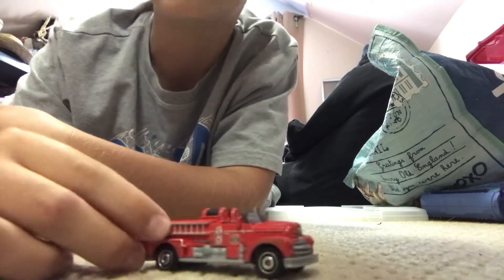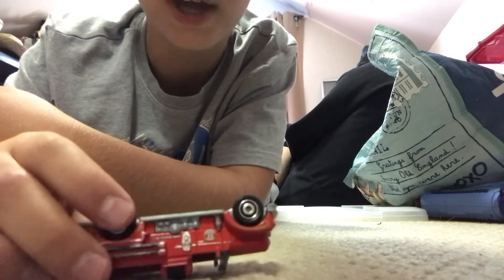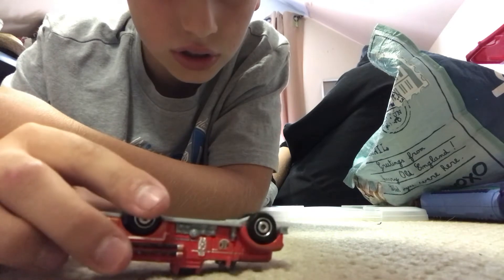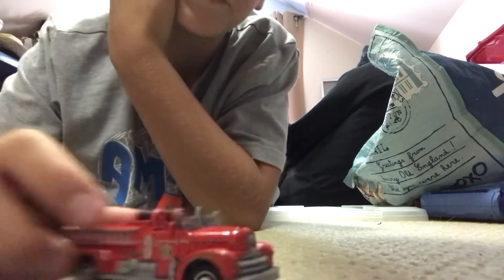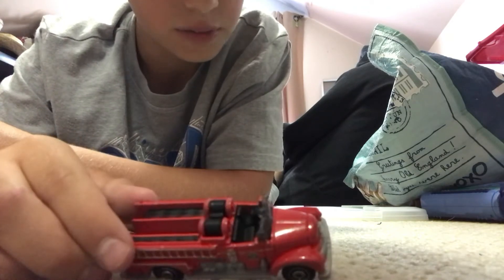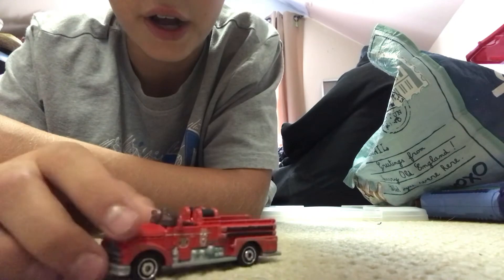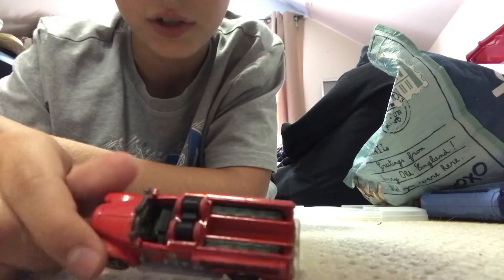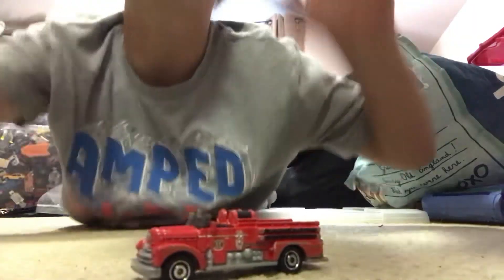Volkswagen and a fire engine